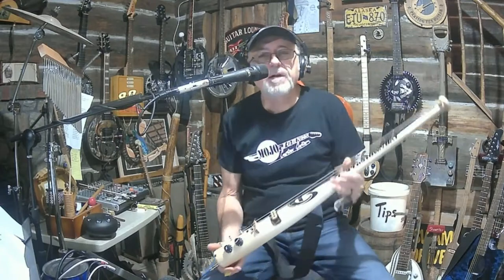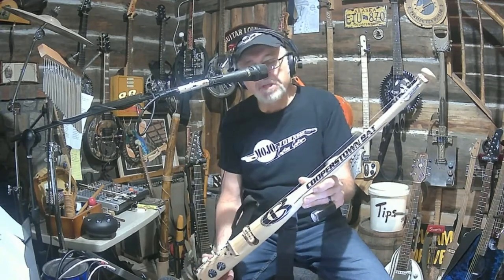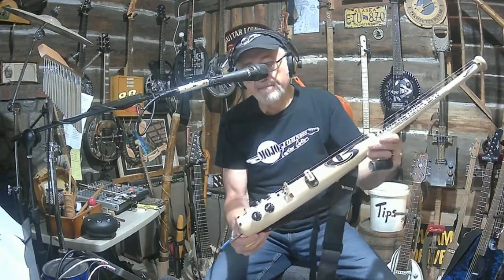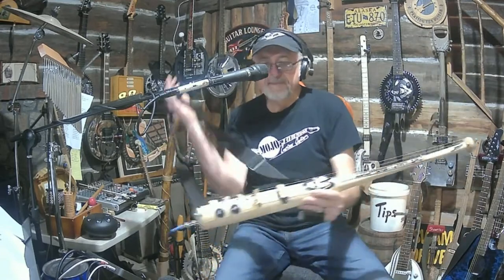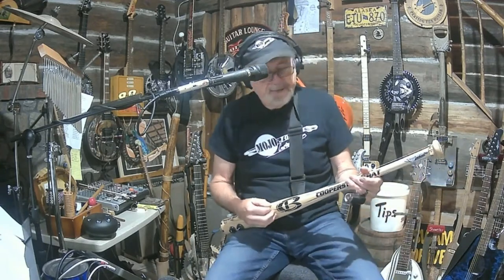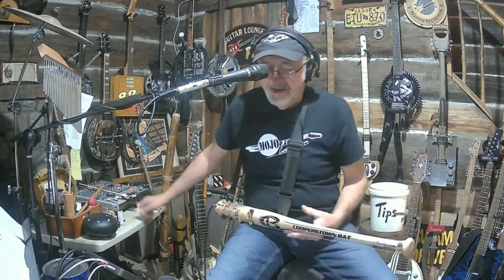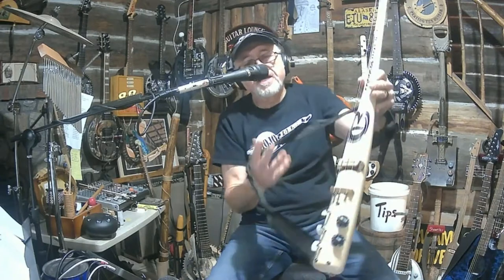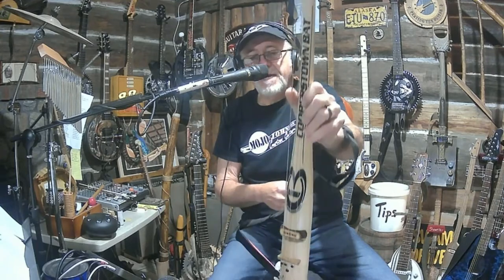Feature Friday, BASEBALL BAT GUITAR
Feature Friday BASEBALL BAT GUITAR from Mojo Johnson Guitars

AMAZON MUSIC, CD# 2

AMAZON MUSIC, CD#3